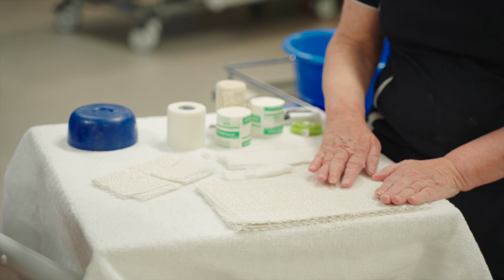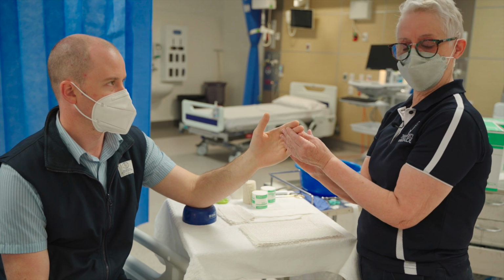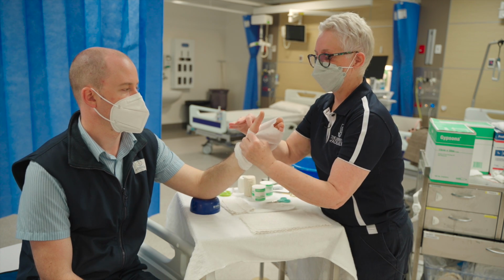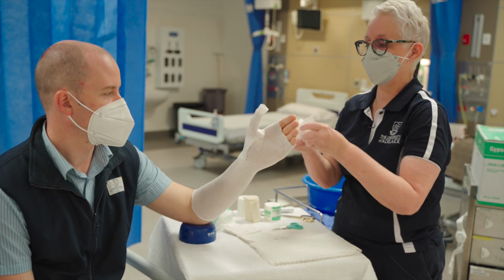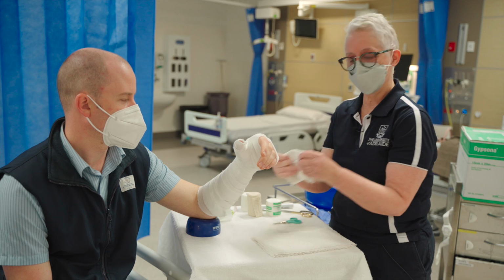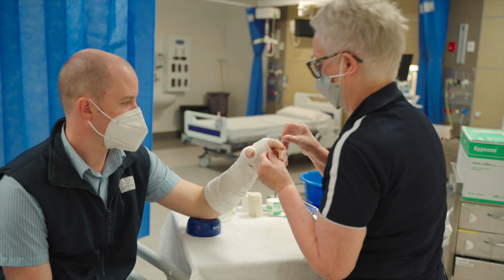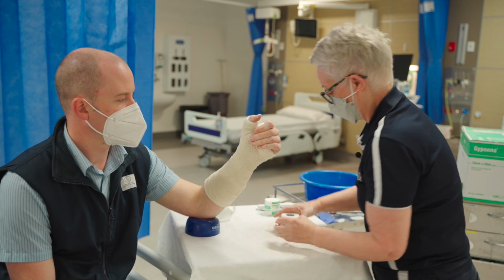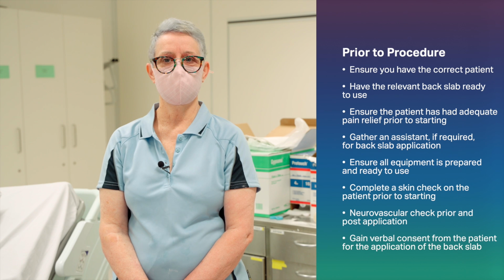Application of a scaphoid back slab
How to perform a scaphoid backslab